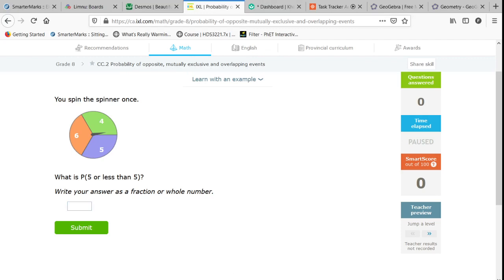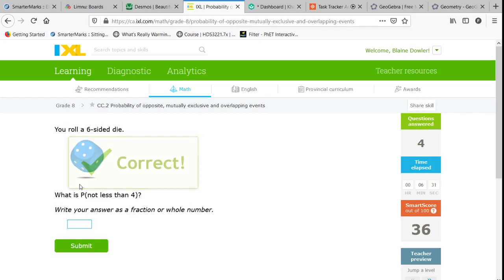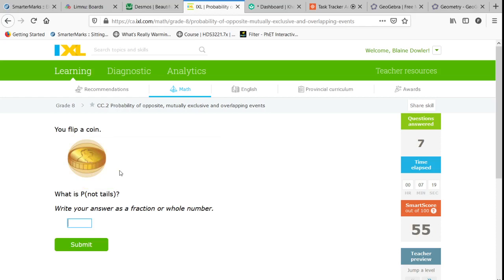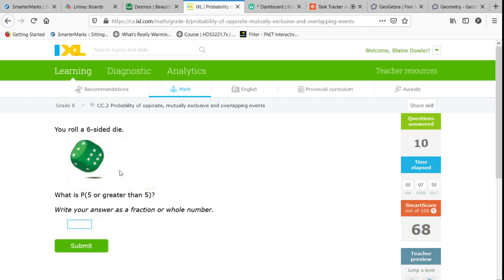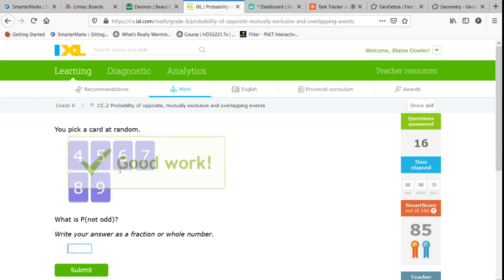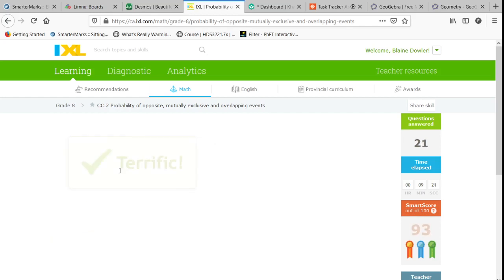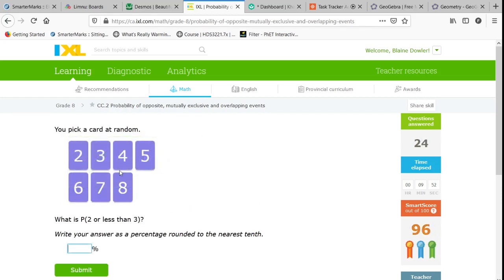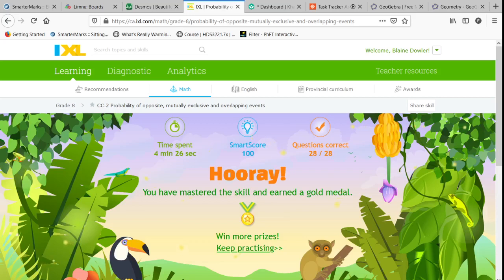Math 30-2 5.03: Homework Solutions